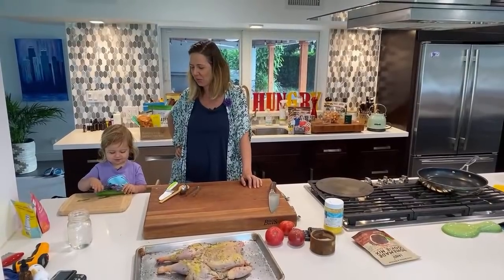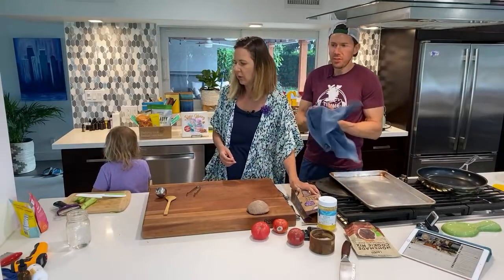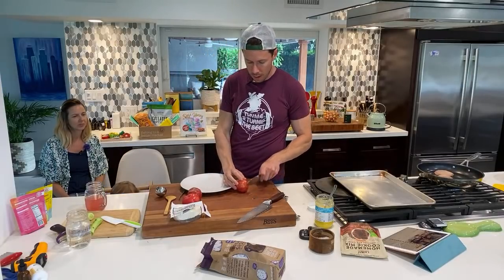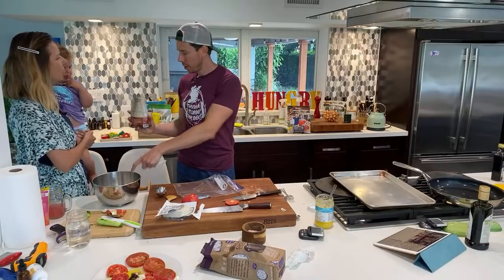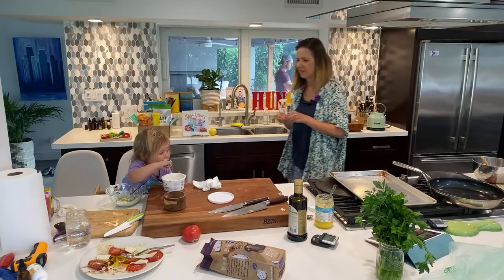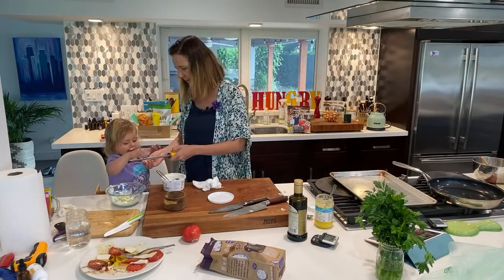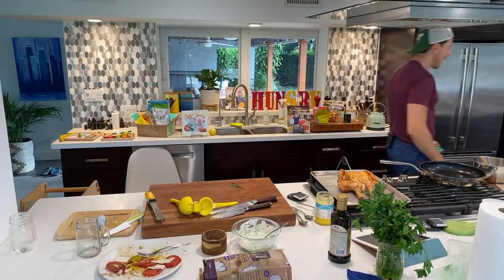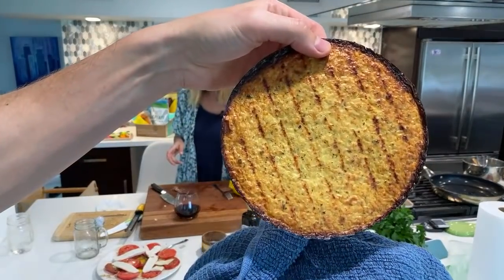🔴 Healthy Summer Recipes LIVE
Our new COOKBOOK
Dessi & Rose gear

Thrive Market Faves:
Thrive brand original ghee
Thrive brand unflavored collagen peptides
Native forest organic coconut milk, simple
Thrive brand organic oat or almond beverage, plain & unsweet
Thrive sweet potato chips in coconut oil

Healthforce truly natural vitamin c power
Garden of Life Vitamin Code raw d3
Mega zinc
Dr bronners peppermint toothpaste
Weleda almond face lotion
Thrive dishwasher detergent pods(rated one of best on market)